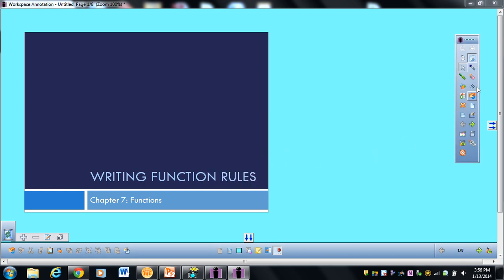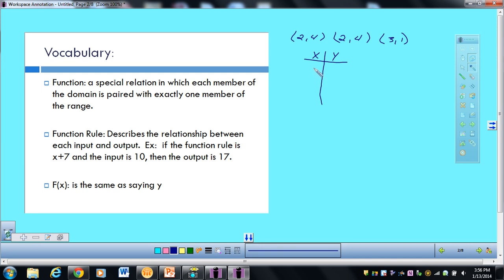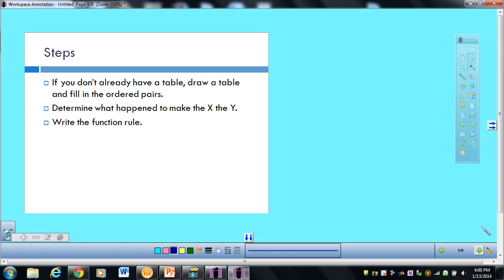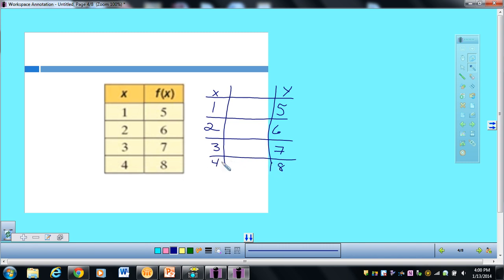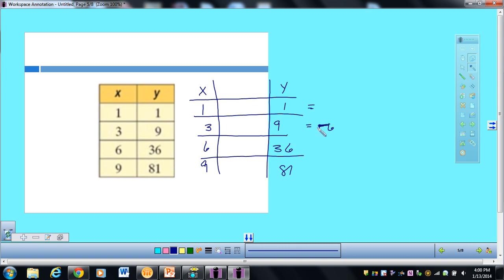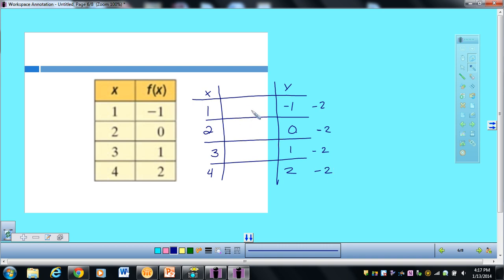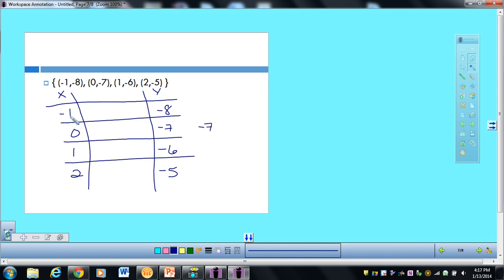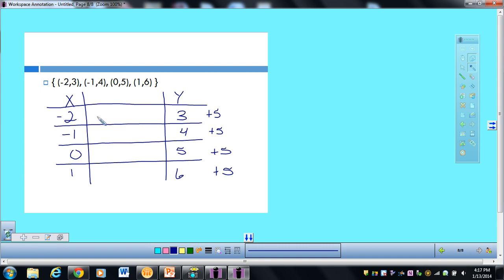writing function rules